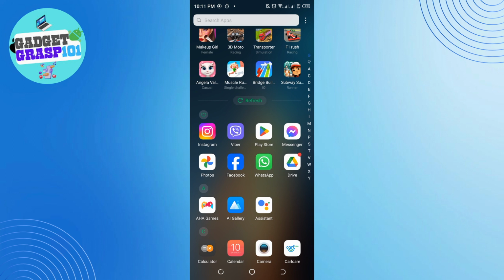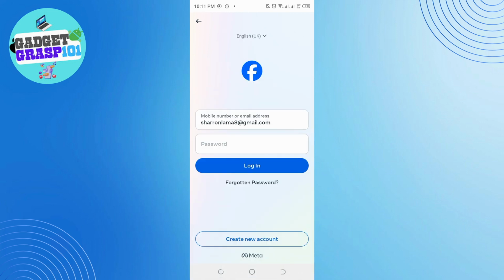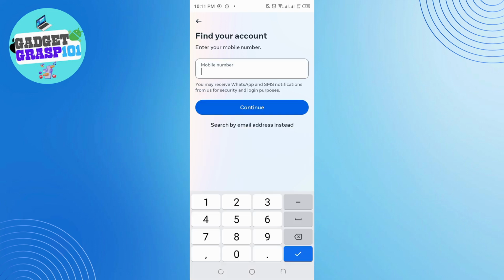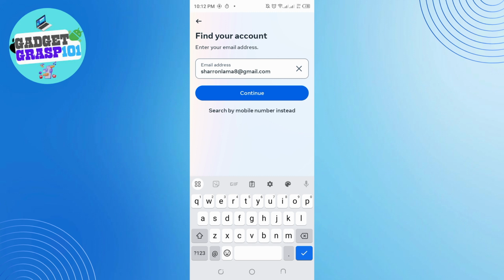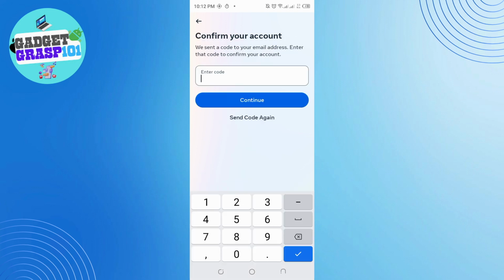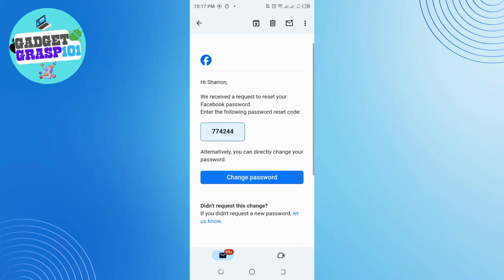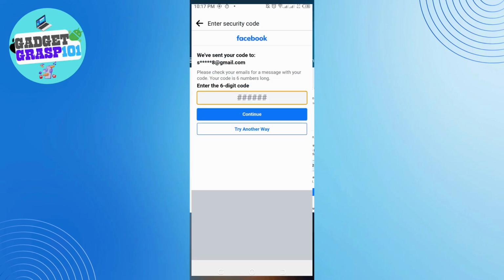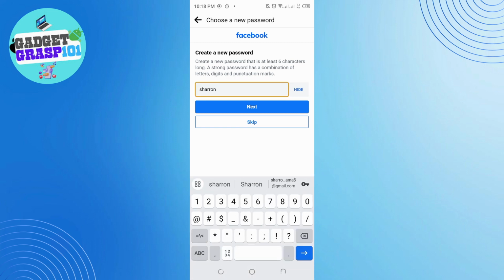How to Reset Facebook Password | Change Facebook Password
Learn How to Reset Facebook Password with quick and easy steps.

Locked out of your Facebook account? Forgotten your password and feeling frustrated? Fear not, digital citizens! This Gadget Grasp 101 guide unravels the secrets of resetting your Facebook password.